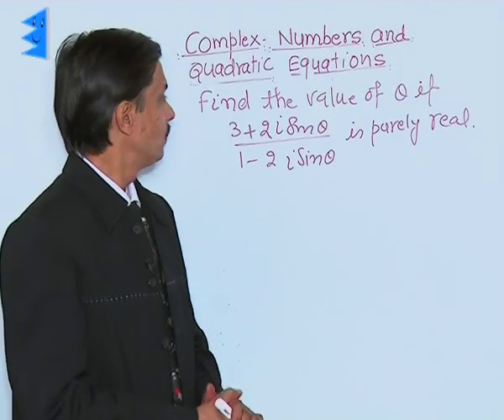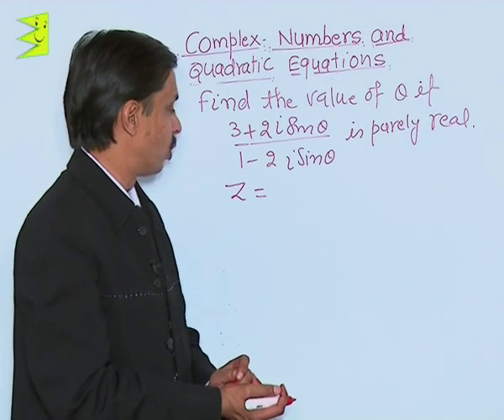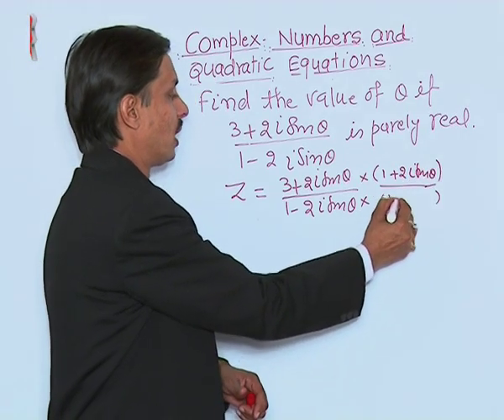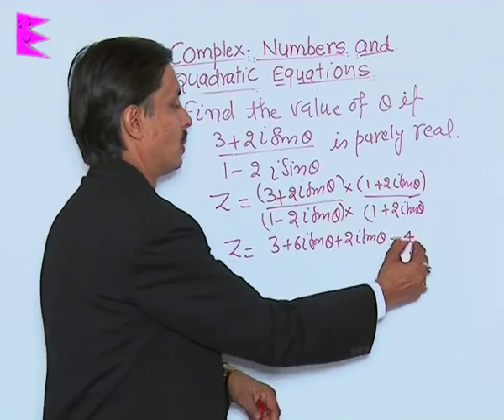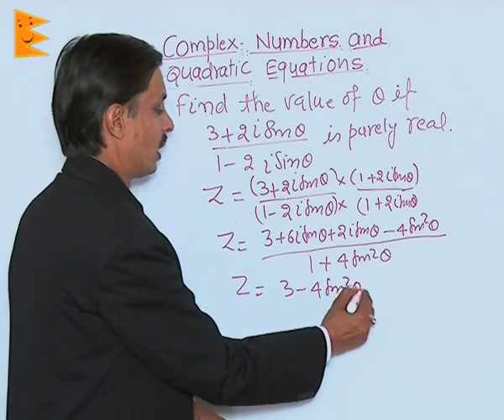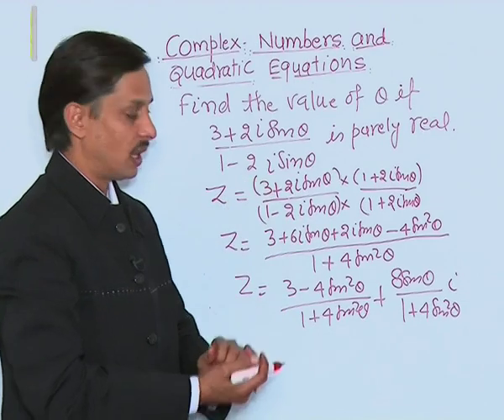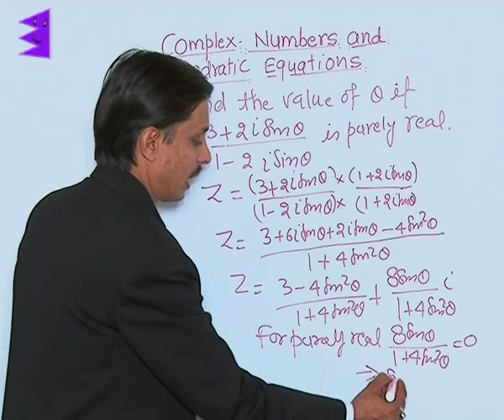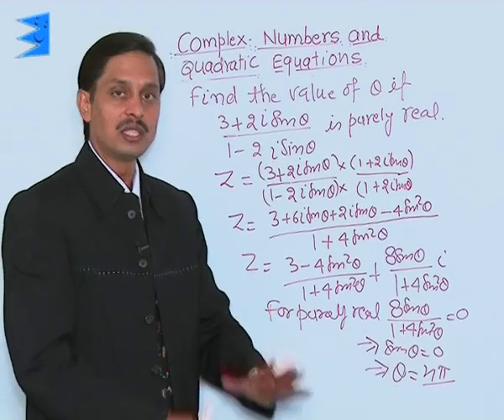CBSE Class 11 Maths Complex Numbers & Quadratic Equations Example-II |Extraminds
Chapter: Complex Numbers & Quadratic Equations
Topic: Example-II
Extraminds